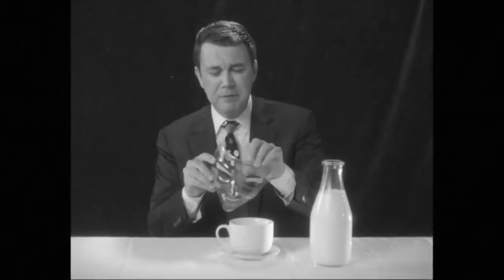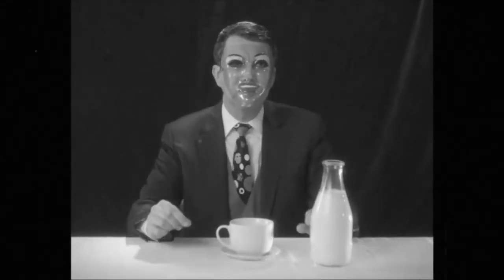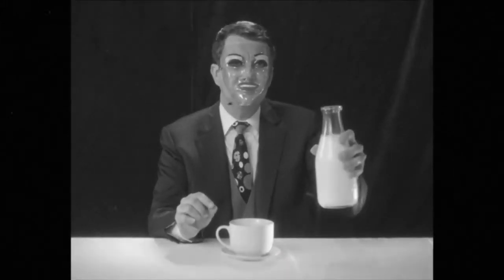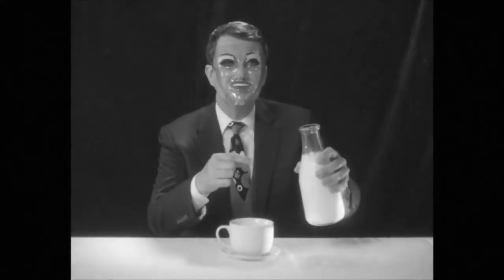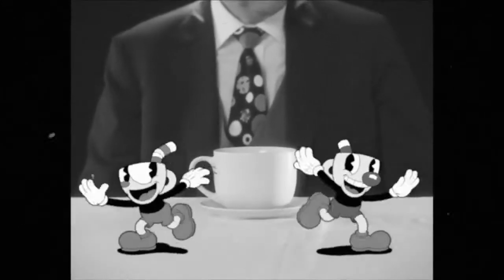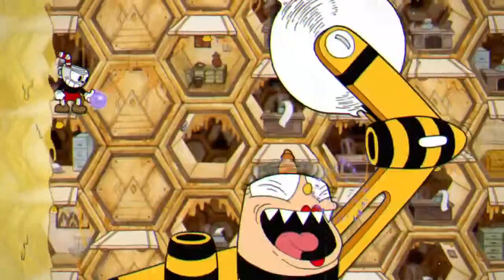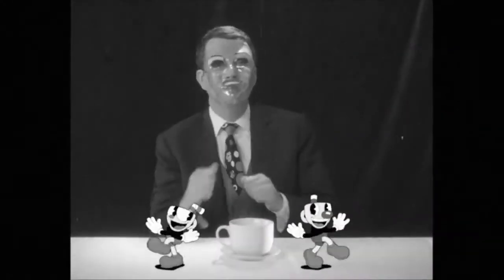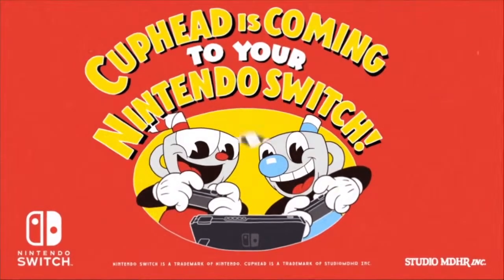Cuphead Announcement Trailer Nintendo Switch